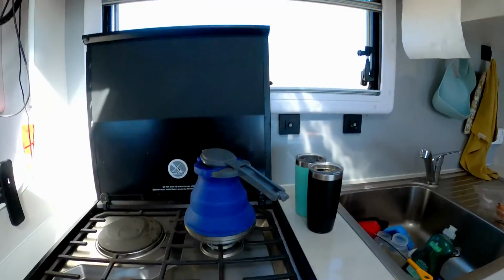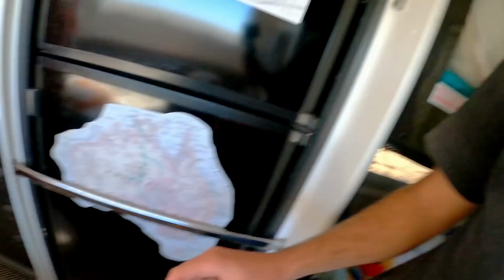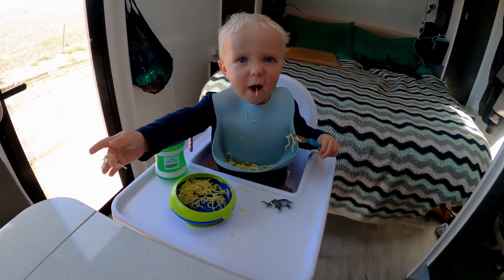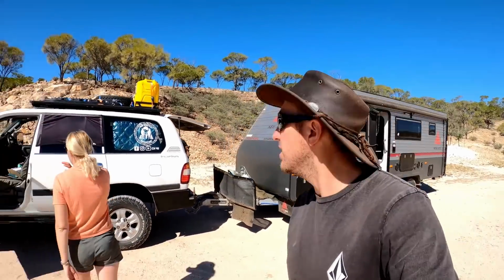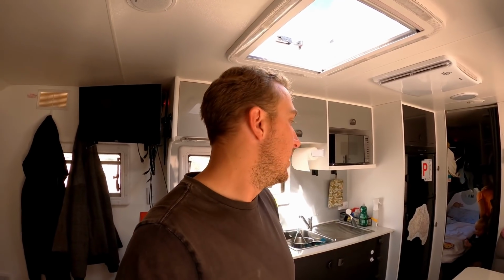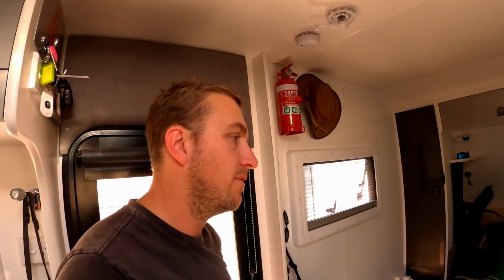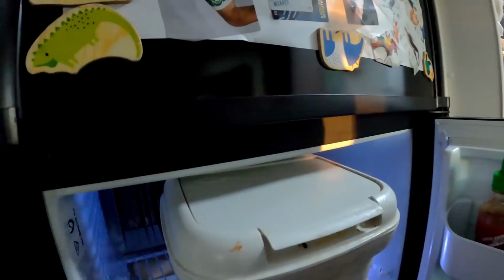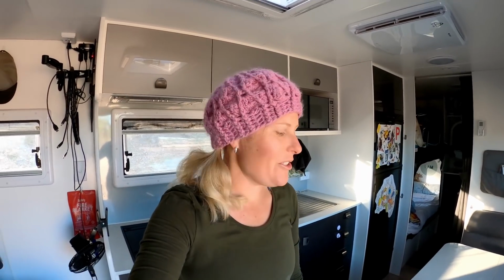Ep. 17 - Van Life - Off-Grid Camping in Outback Queensland.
We manage to dodge the crowds and find a secluded bush camp in Outback Queensland boasting a gorgeous little water hole, so we though we would give you an insight into Van Life in the Whittles house on wheels.

Lunch on the road, off-grid bath time, cooking in the van, play time with the dogs and general afternoon activities.
This is an opportunity to get to know us as a family and see how we spend most of our time on the road.

Mark, Clem, Liam and the Pups